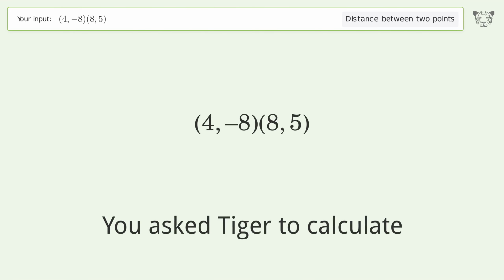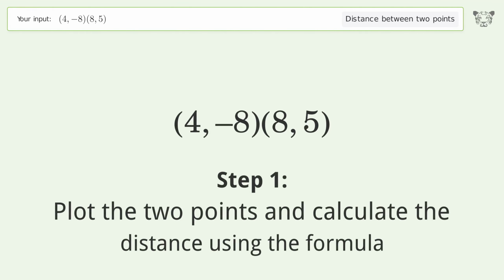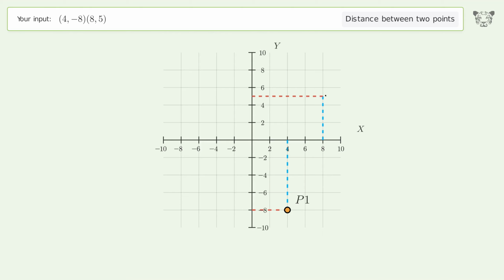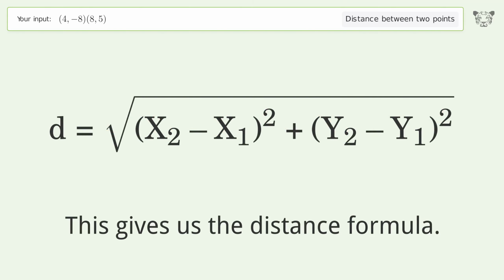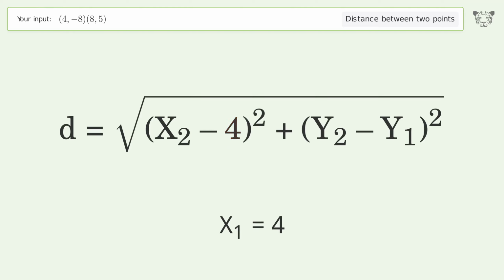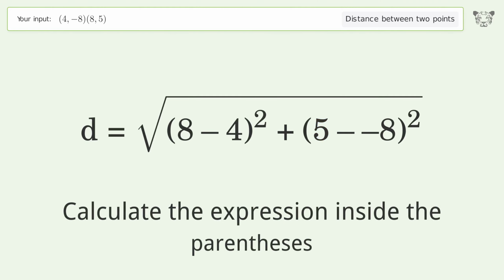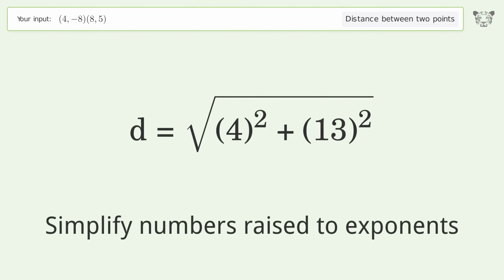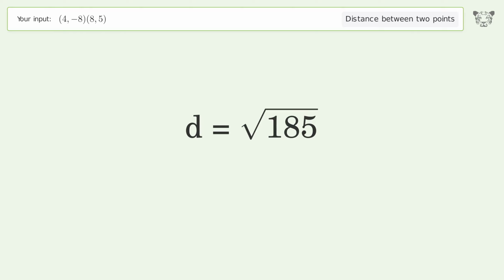Find the distance between two points p1 (4,-8) and p2 (8,5): Step-by-Step Video Solution